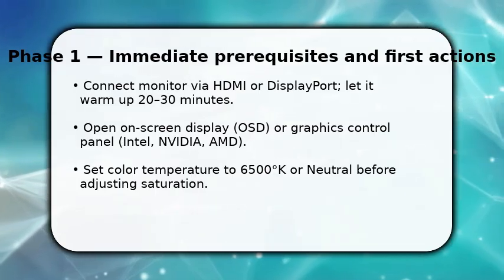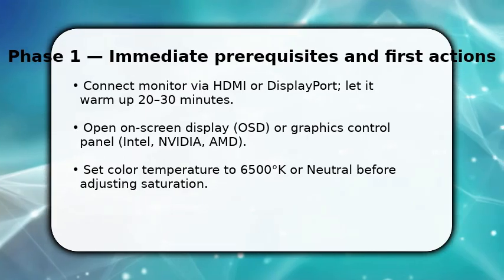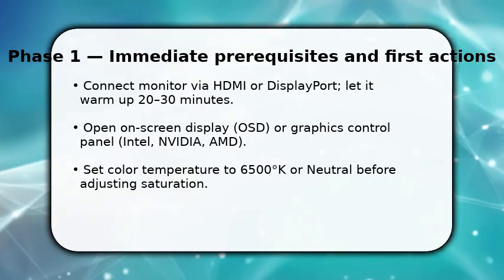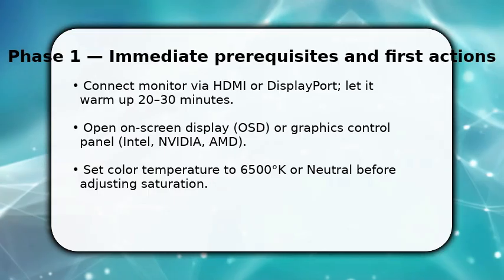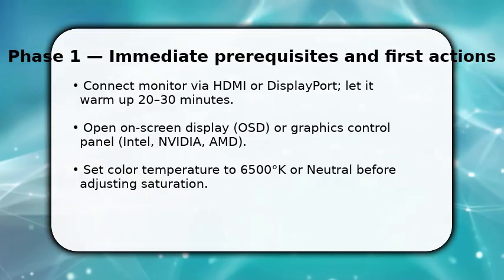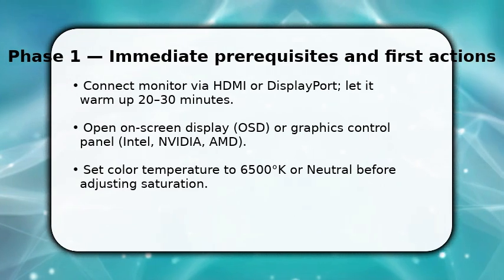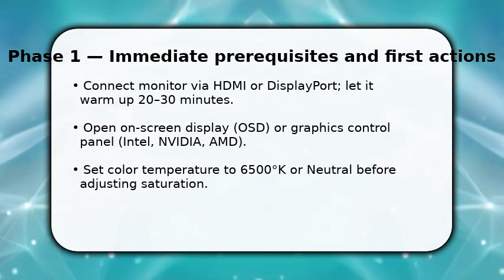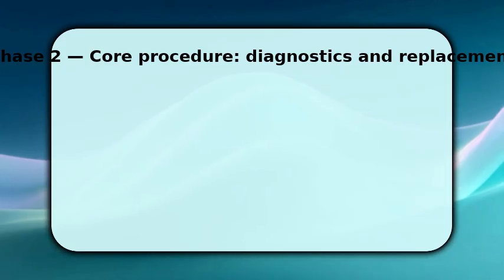How to Change Monitor Saturation - Step by Step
How to Change Monitor Saturation - Step by Step | 🔒 Surfshark VPN Deal — Stay private and secure. $1.99/mo + 3 Months Free ▸

Learn the detailed process of adjusting monitor saturation to enhance your visual experience. This step-by-step guide covers essential techniques for modifying color intensity on various operating systems and software applications.

monitor saturation, color calibration, adjust display settings, enhance screen colors, visual experience improvement, display brightness adjustment, RGB controls, HDR mode, screen customization guide, professional photo editing for monitors, user interface color tuning